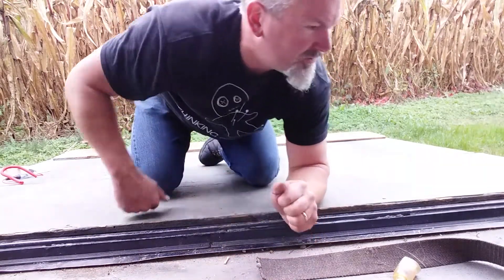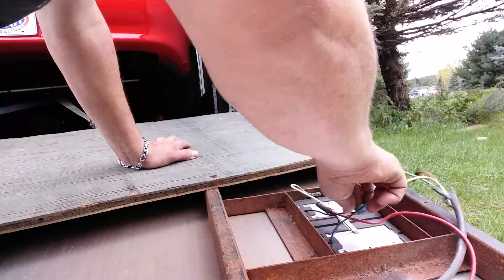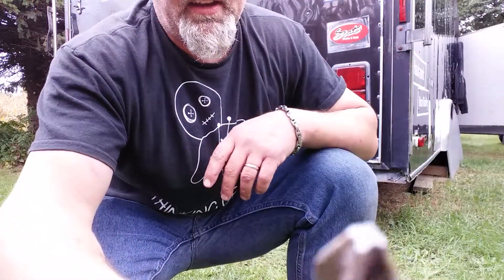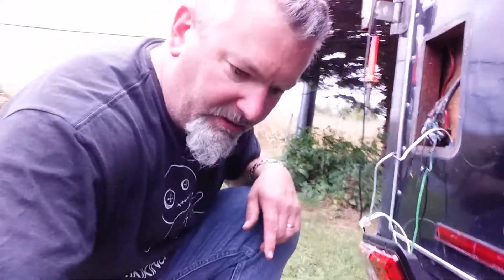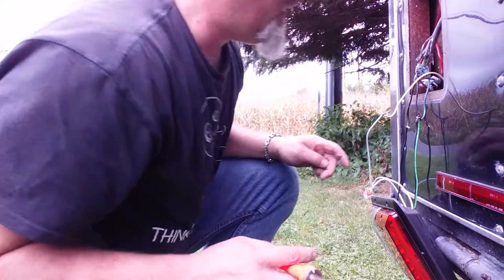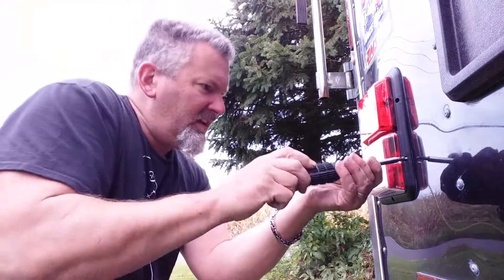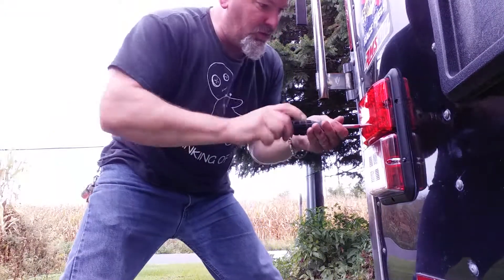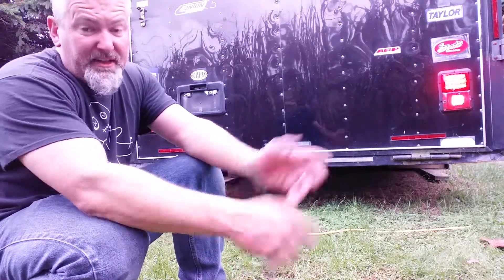converting to L.E.D tailights